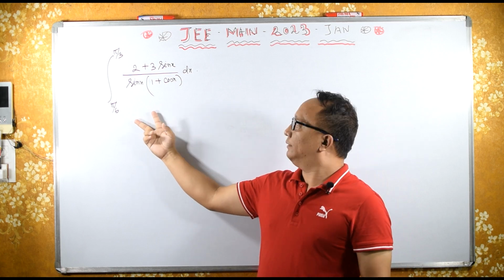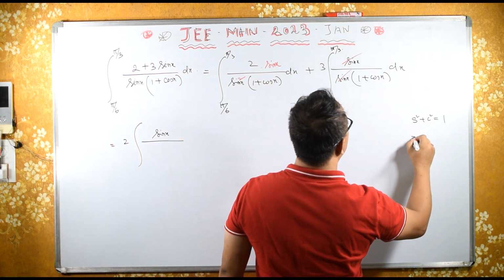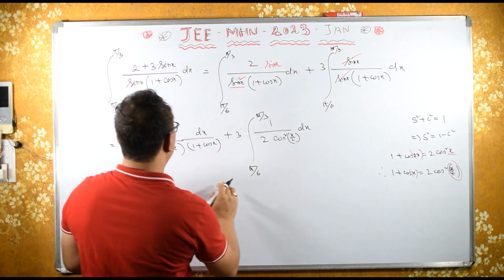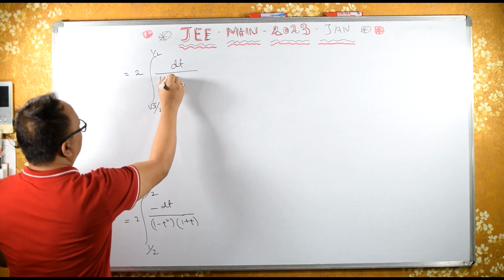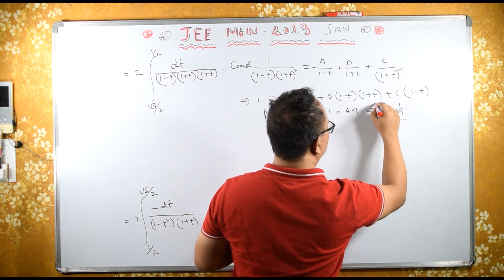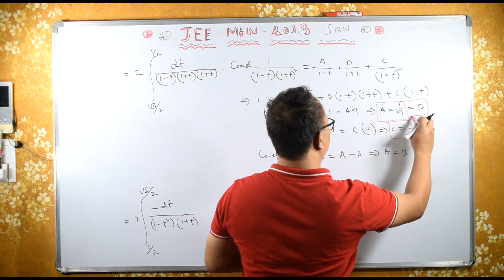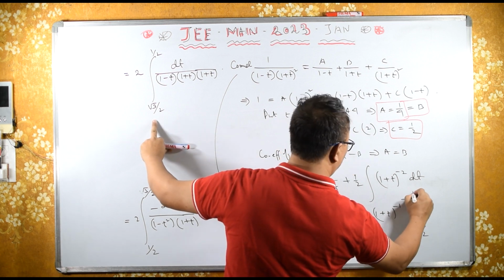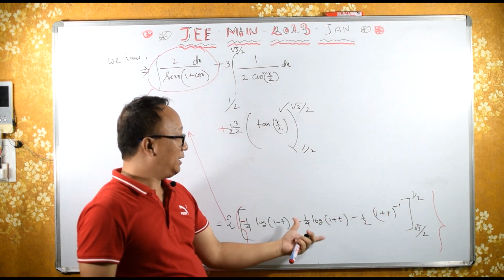JEE Main 2023 Mathematics: Solved Problems and Strategies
Solving integral (2+3sinx)/{sinx(1+cosx)} dx

Get ready for JEE Main exams with this comprehensive video on Mathematics. Learn from solved problems and expert strategies to ace the exam and reach your goal of getting into a top engineering college.